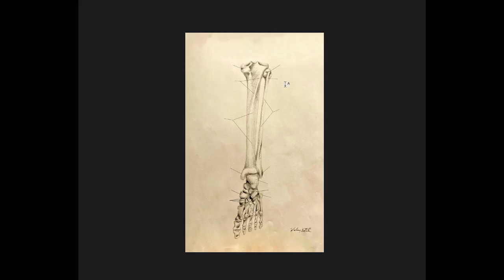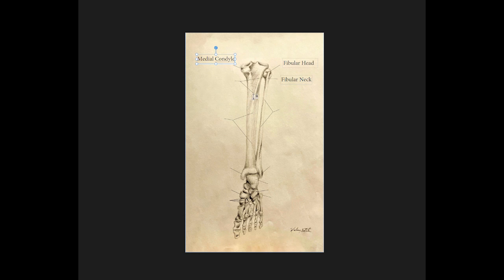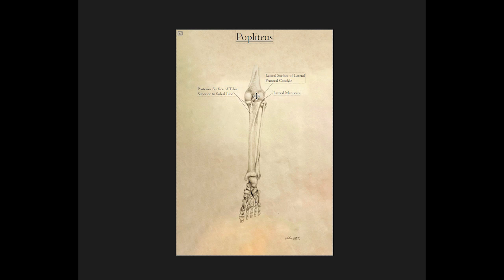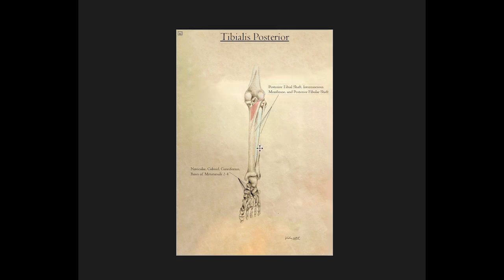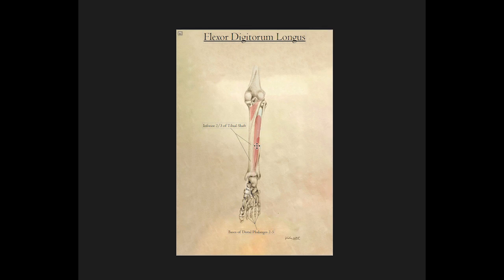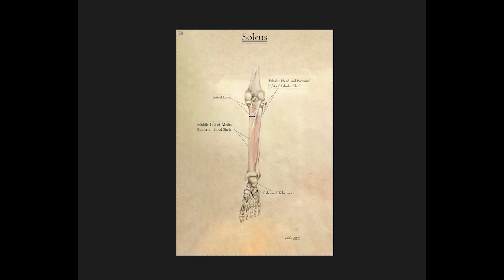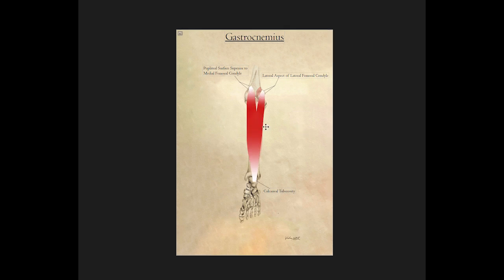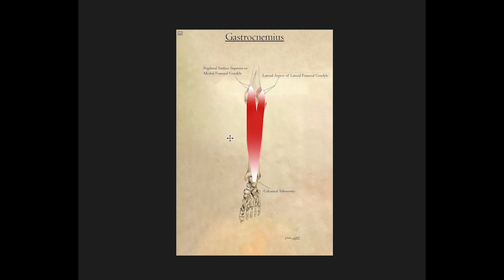Muscles of The Posterior Leg, Deep & Superficial Compartments, Attachments and Actions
In this video we go through all the important bony landmarks and muscle attachment sites within the posterior compartment of the leg. The Popliteus, Tibialis Posterior, Flexor Hallicus Longus, Flexor Digitorum Longus, Soleus, Plantaris, and Gastrocnemius muscles are discussed in detail, layer by layer.